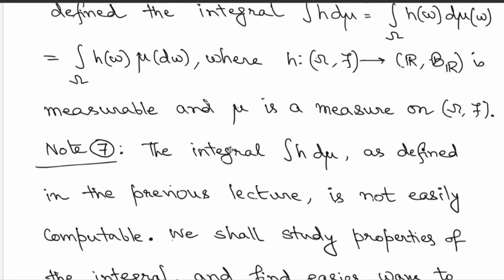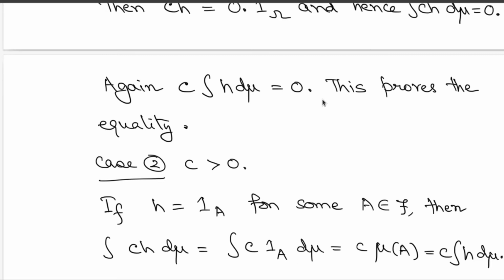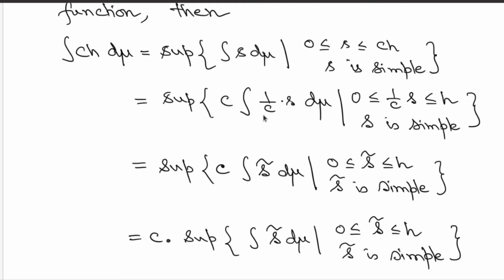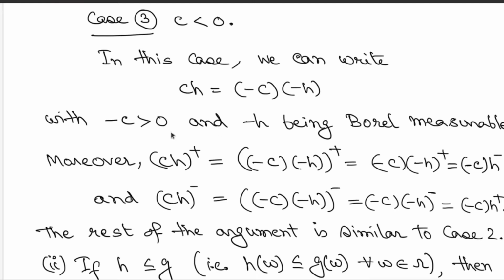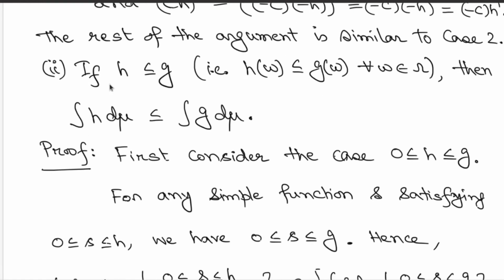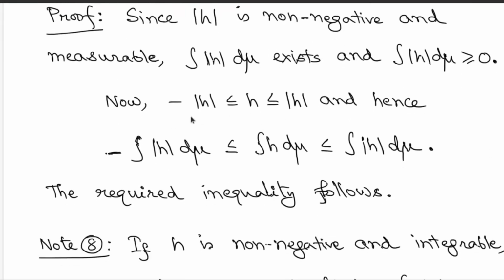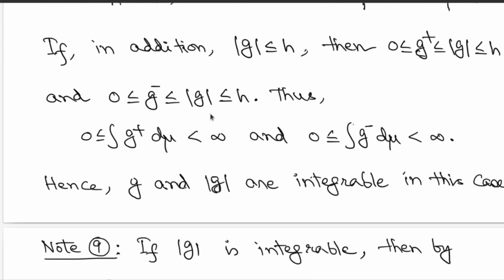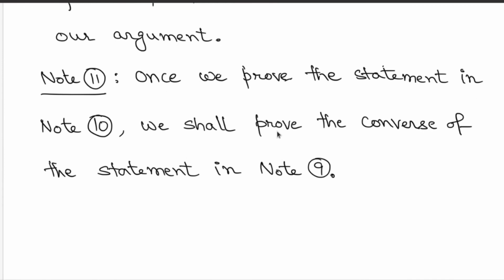Lecture 27 : Properties of Measure Theoretic Integration I